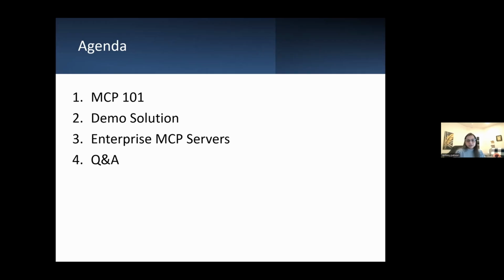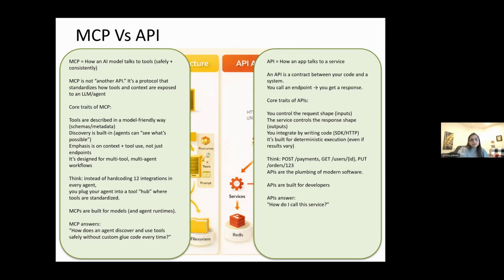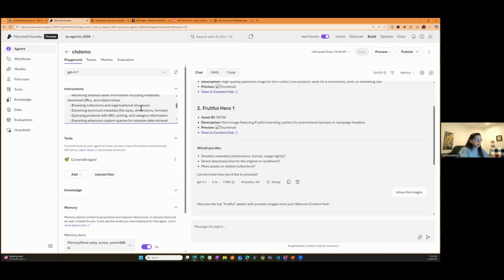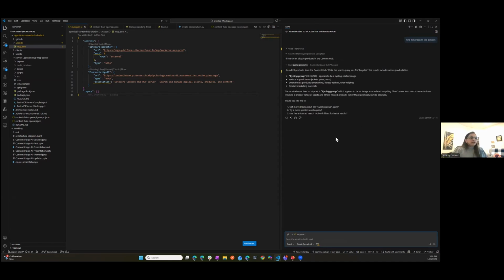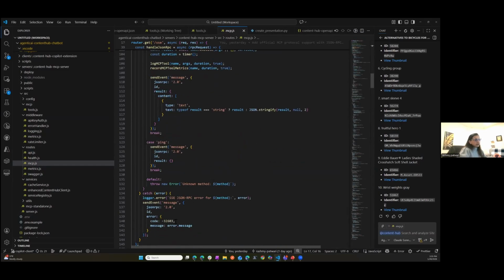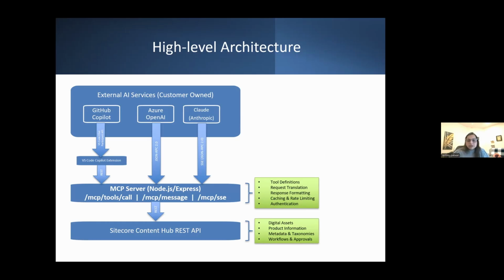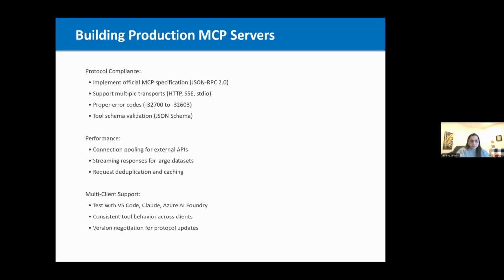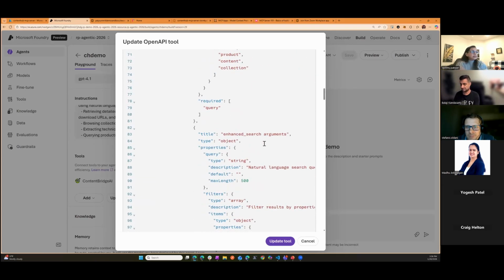MCP Server 101 - Basics of building a Content Hub MCP Server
Learn the basics of MCP Servers and the use cases. The Demo showcases how the MCP Server enables conversational AI interactions with Sitecore Content Hub through a modular architecture.